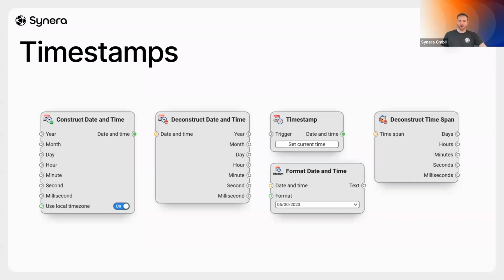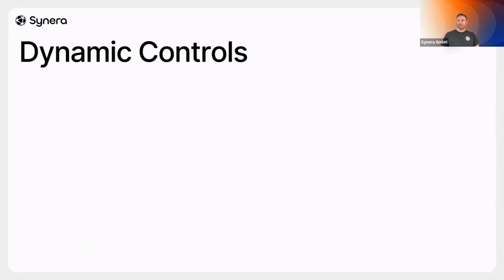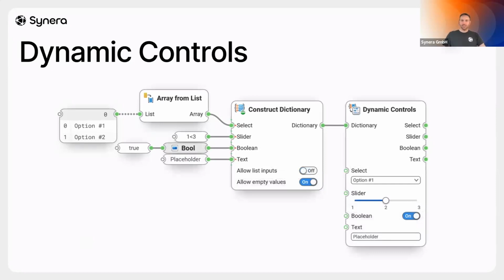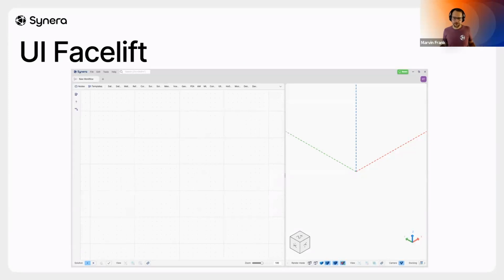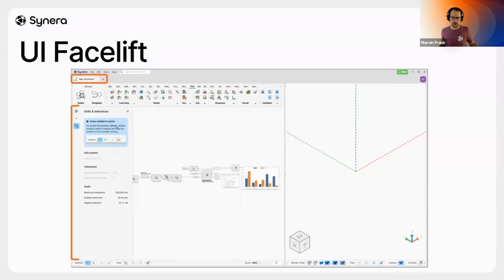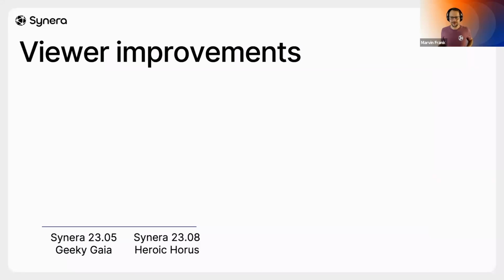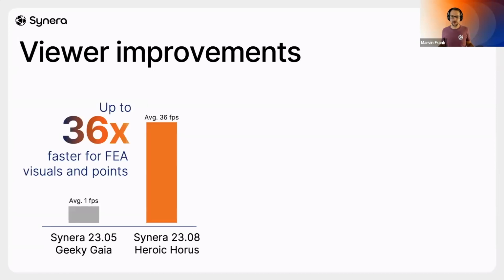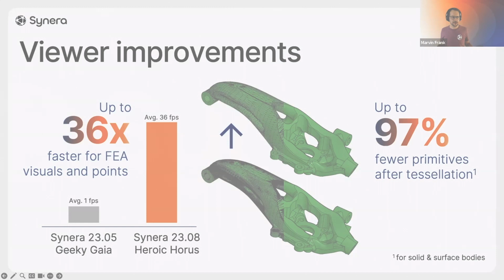Heroic Horus - General Improvements